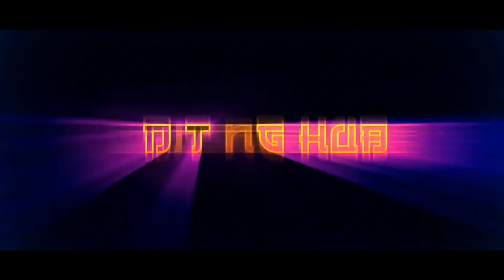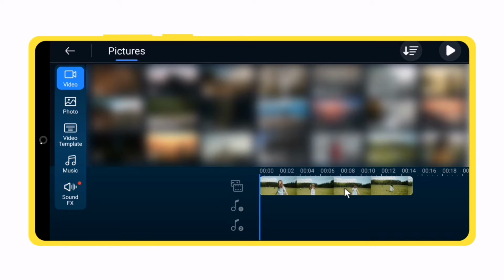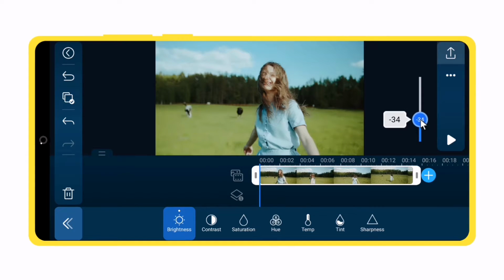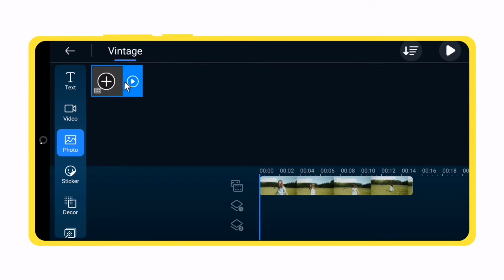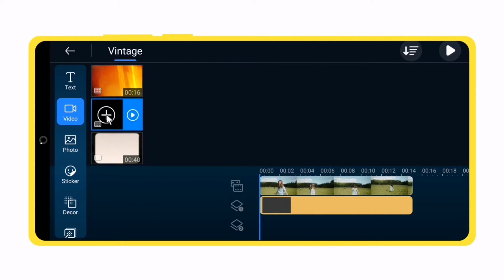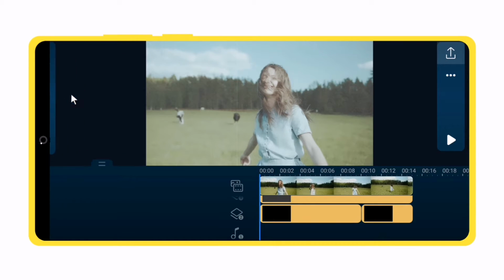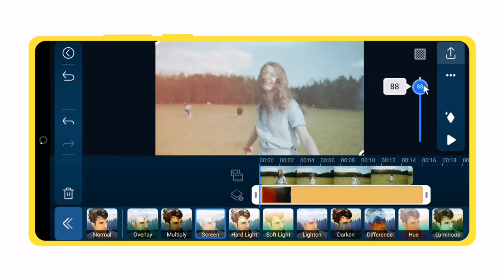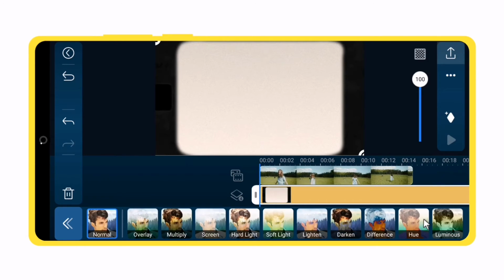Retro Vintage Look In Powerdirector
Video Title: Retro Vintage Look In Powerdirector

• MY EDITING APPS •

___MORE VIDEO YOU MUST WATCH___

MUSIC CREDITS 🎧